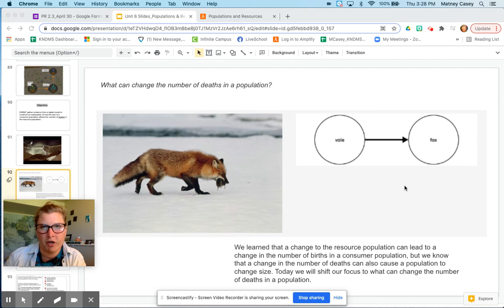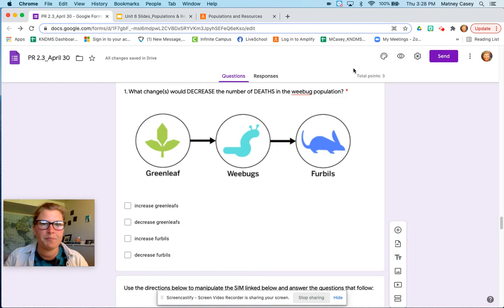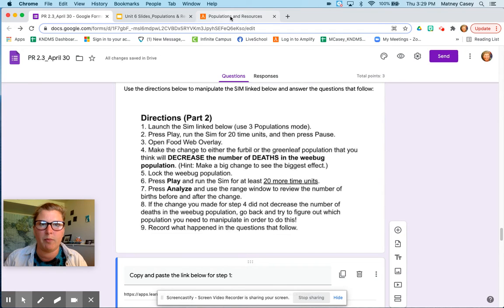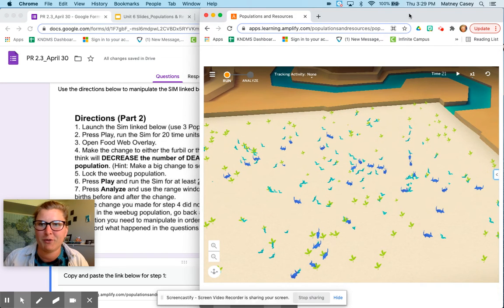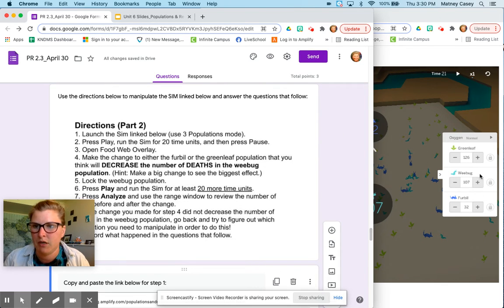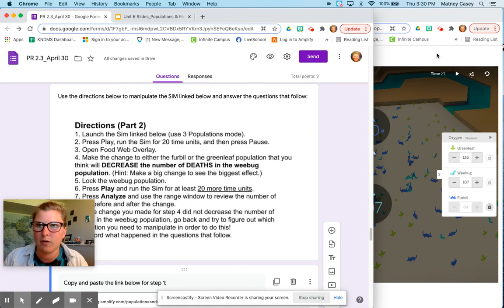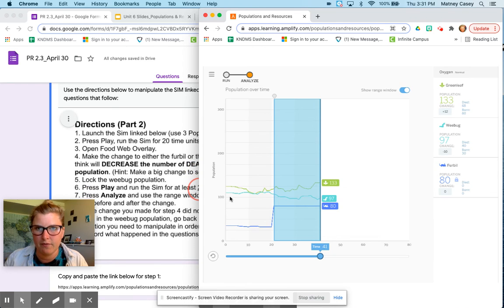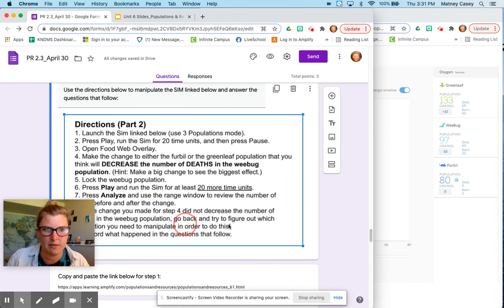PR 2.3_5